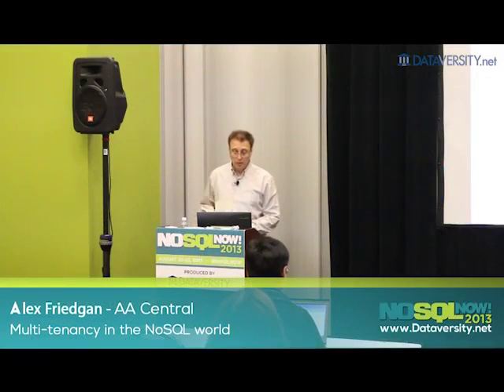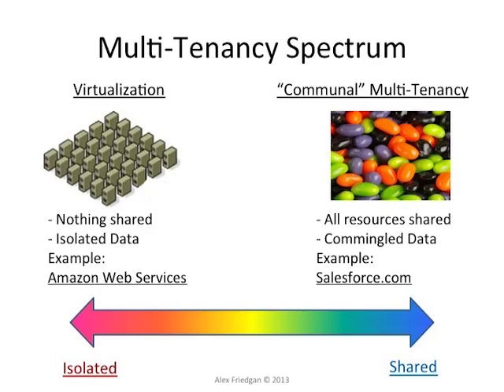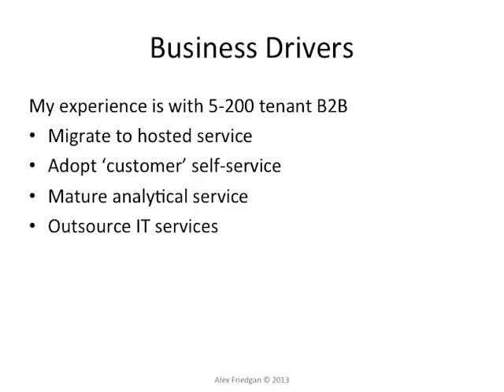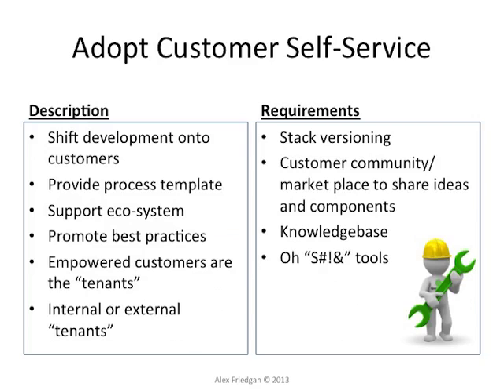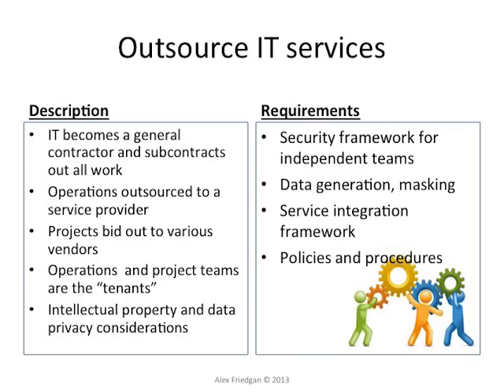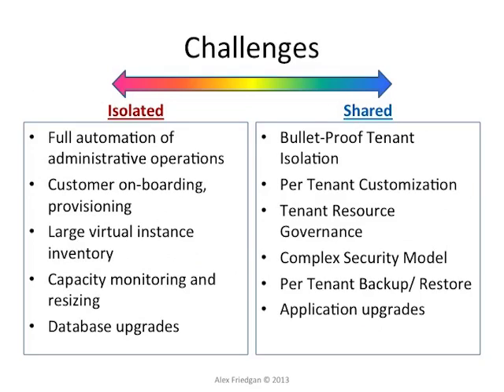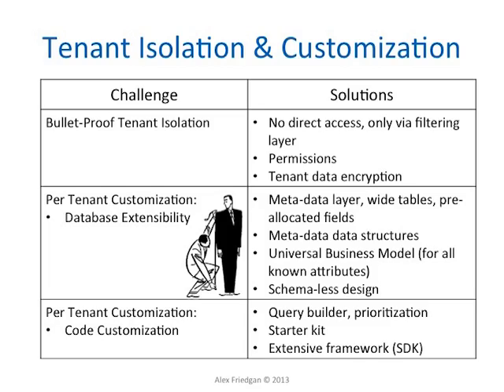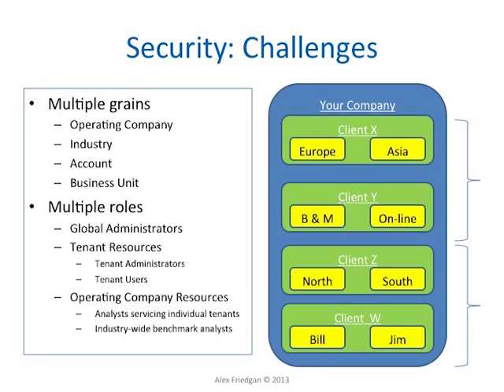Multi-tenancy in the NoSQL world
Giving more control and autonomy to client organizations may be necessary for your data warehouse. It leads to the complexities of a multi-tenant implementation. Each database technology has inherent constraints, as well as certain advantages. Based on our recent projects, we explore:

- Multi-tenancy requirements on the infrastructure, the database itself, and ETL processes
- Infrastructure components required
- Design alternatives
- Compare implementations in relational row-based, columnar, and NoSQL databases